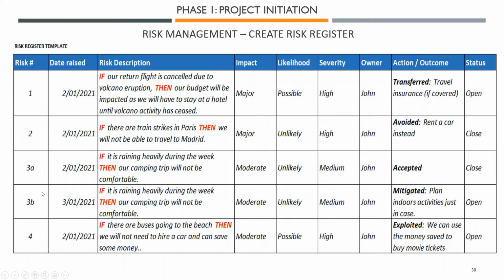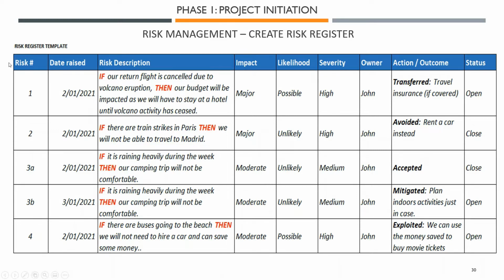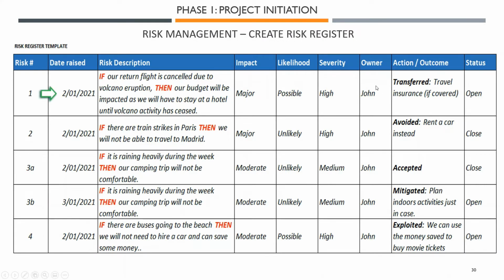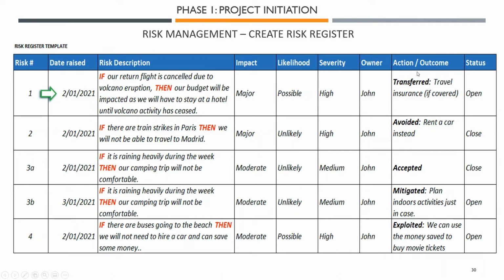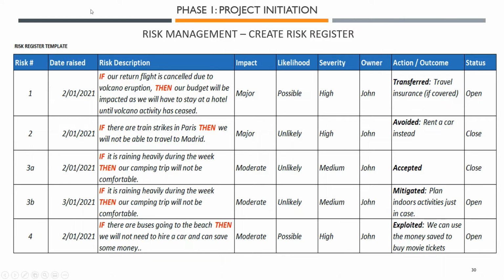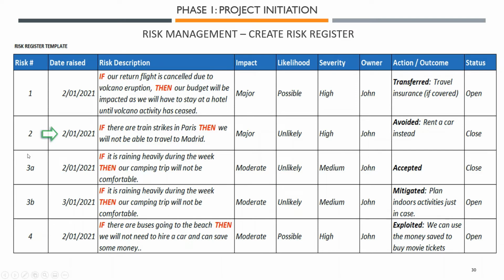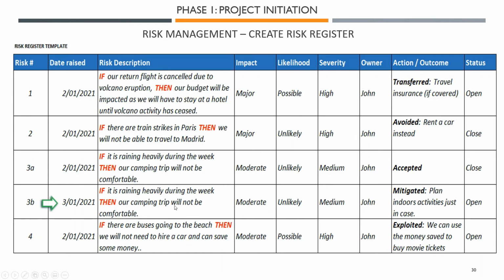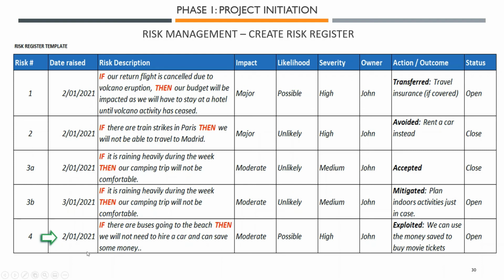Risk Register Example (including Project Management) | 5 possible outcome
Courses topics;
Project Management
Project Management
Management
MS Project
Time Management
Scheduling
Budget